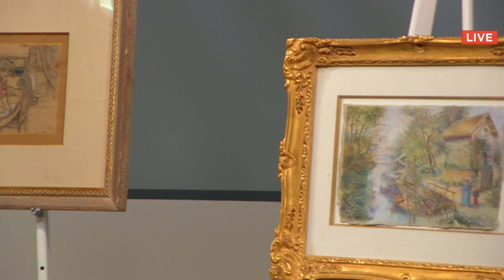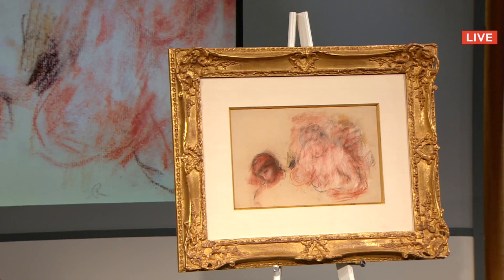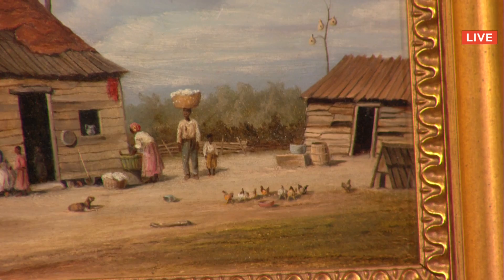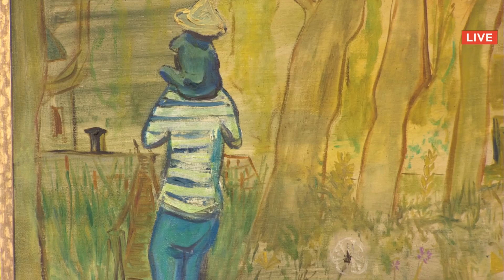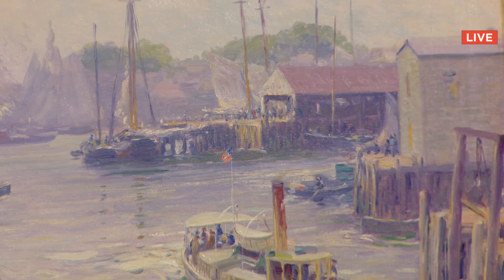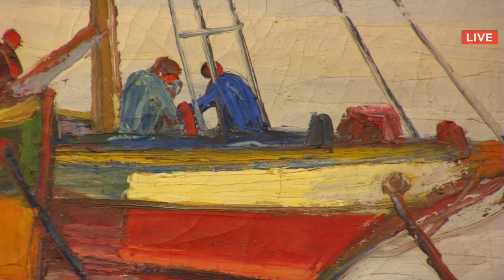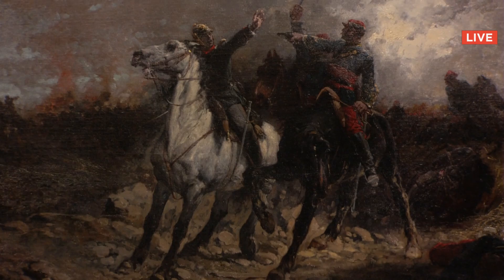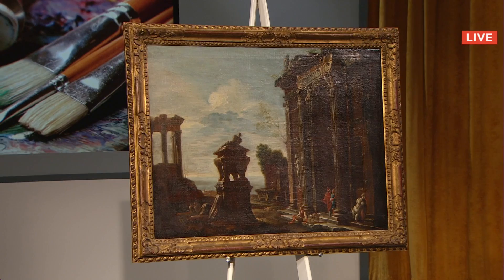Auctionata Auction Highlights No. 134: American & European Fine Art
Auctionata successfully completed its first American & European Fine Art auction from New York this evening. The auction took place from 7 PM to 8:30 PM EST. Hosted by auctioneer Steve Brezzo and Zachary Hall, Auctionata’s Head of Sale and Fine Art specialist, over 250 registered bidders from 25 countries participated, with active bidding surrounding many of the American landscape paintings.